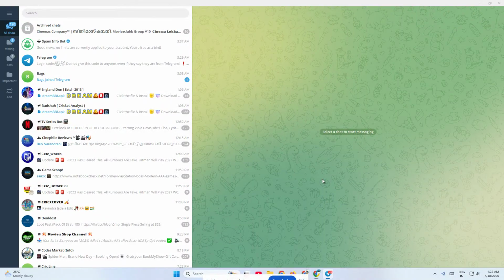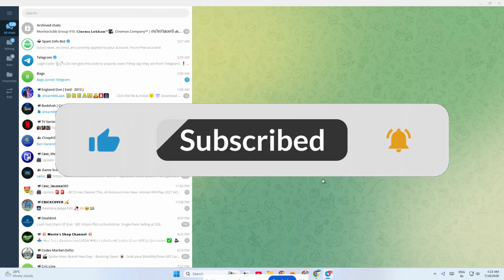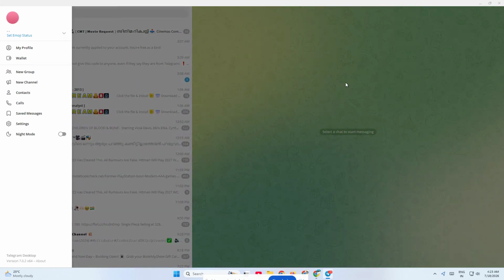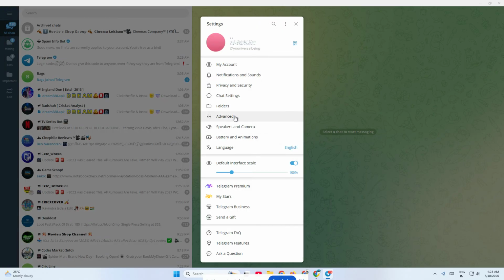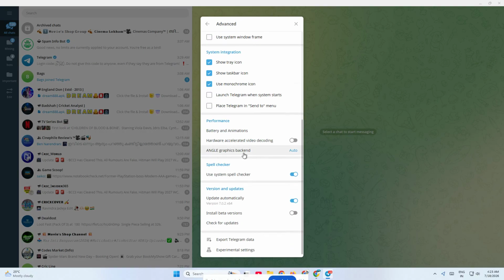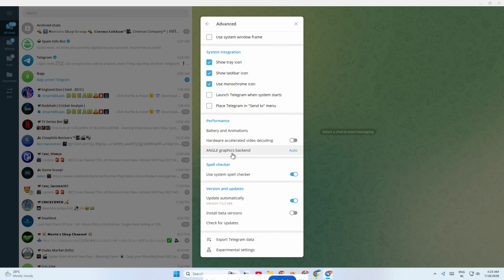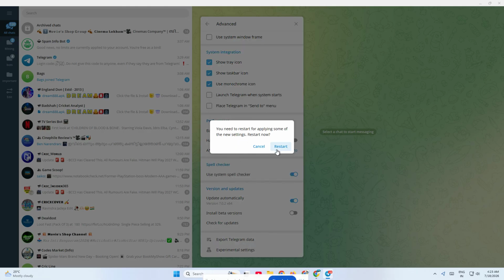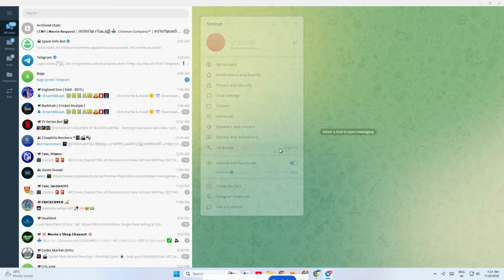How To Fix Telegram App Black Screen Error On Laptop [Quick Fix Guide]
Fix the Telegram Desktop black screen error on your laptop by changing the ANGLE graphics backend setting from Auto to Disabled.
Follow this step-by-step guide to open Telegram settings, apply the change, and restart the app for the fix to take effect.

🕚Timestamps:
0:00 Intro
0:22 Open Telegram Desktop
0:41 Open Settings
0:58 Go To Advanced
1:18 Change ANGLE Graphics Backend
1:42 Restart Telegram
2:02 Outro

✍️What You'll Learn In This Video:
• How To Fix Telegram Desktop Black Screen On Laptop
• How To Open Telegram Settings And Advanced Options
• How To Change ANGLE Graphics Backend From Auto To Disabled
• How To Restart Telegram To Apply The Fix
• How To Troubleshoot Telegram Display Issues Quickly

💡Pro Tips:
• Fully close Telegram before reopening it so the new setting applies correctly.
• If the black screen returns, try switching the ANGLE setting again after restarting.
• Make sure your Telegram Desktop app is updated to the latest version.
• If you use multiple displays, disconnecting and reconnecting can also help test the fix.
• Keep your graphics drivers updated for better app stability.